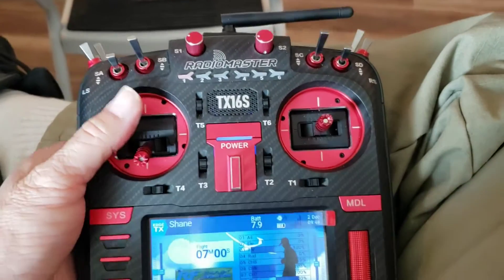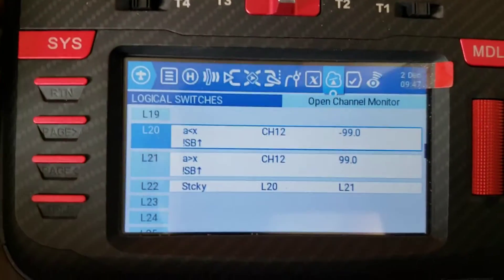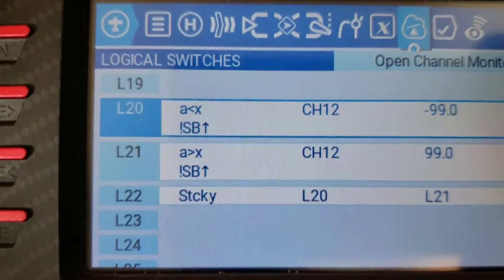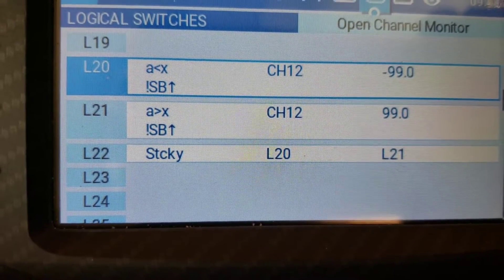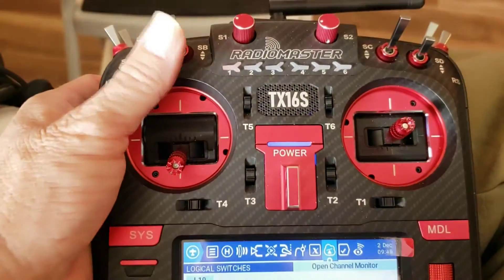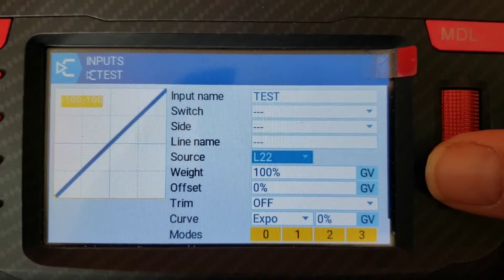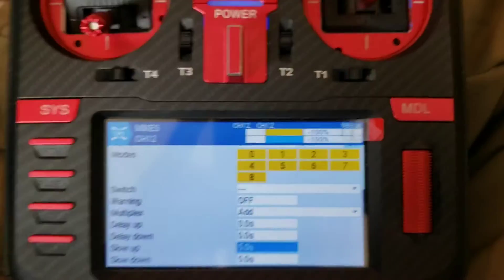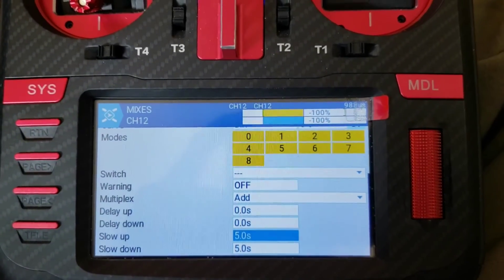EdgeTX / OpenTX servo test programming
By request, here is a method to program an automated servo test using EdgeTX on the RadioMaster TX16S. It just loops through swinging the servo back and forth.  If you have any other ideas to accomplish this share in the comments below!  So many options with this platform, get creative!

Interested in the Radiomaster TX16S?  Here is an Amazon link for the one I purchased that will help the channel.  Thanks!